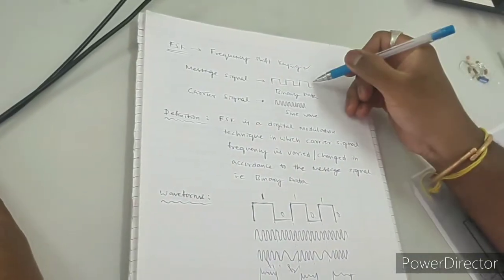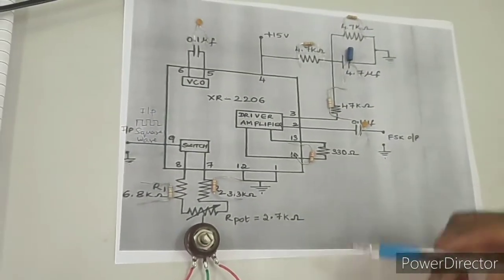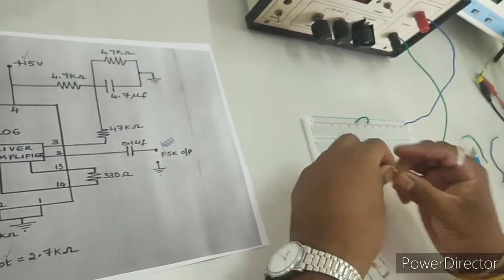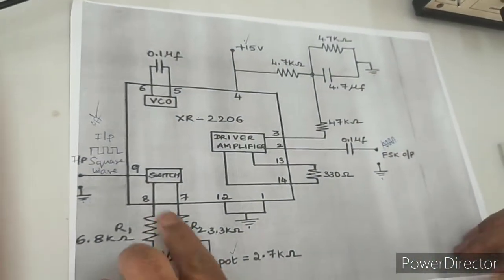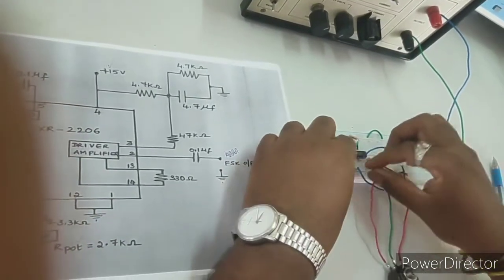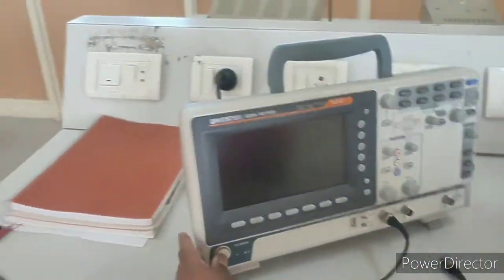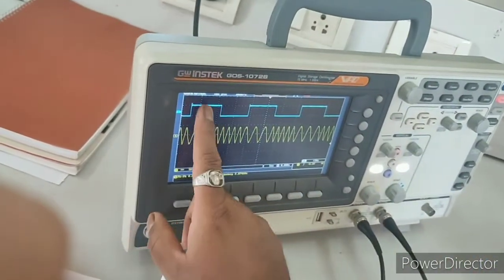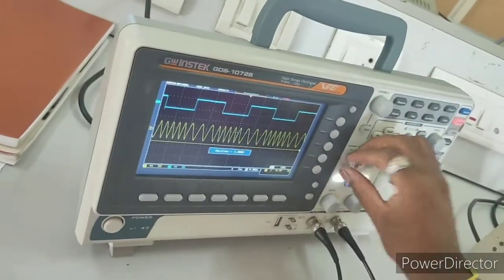Frequency Shift Keying | FSK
Circuit connection,  waveform checking